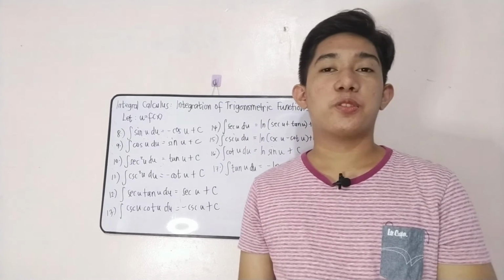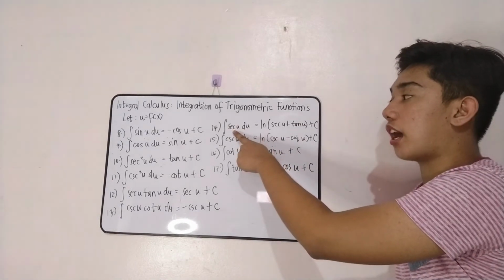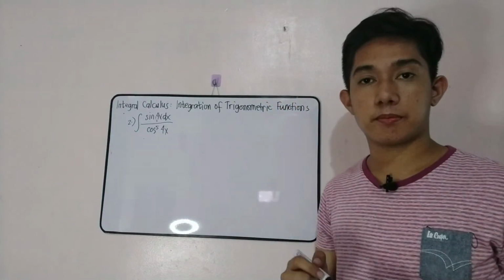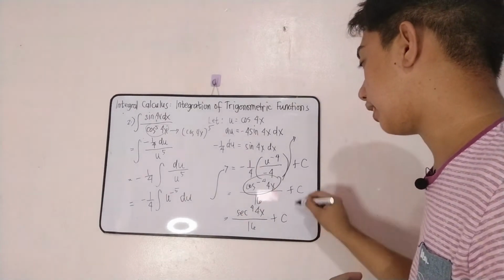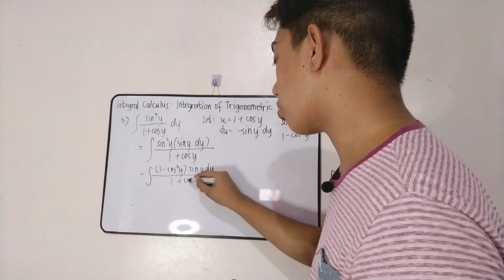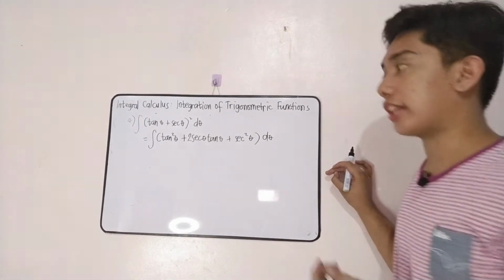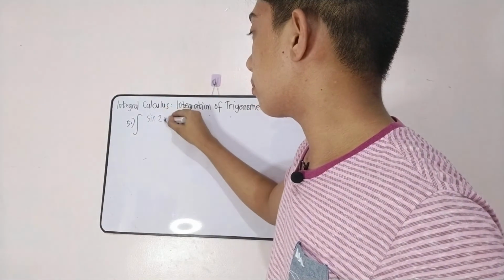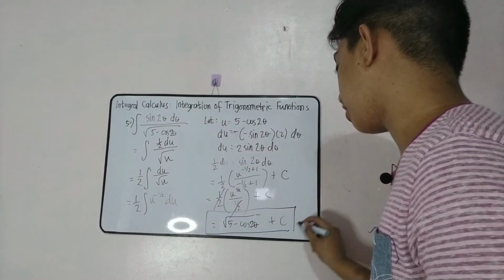Integral Calculus - Integrals of Trigonometric Functions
Hello, everyone! In this video, we will discuss the integrals of trigonometric functions. This is also a part of the fundamental rules of integration. ENJOY!